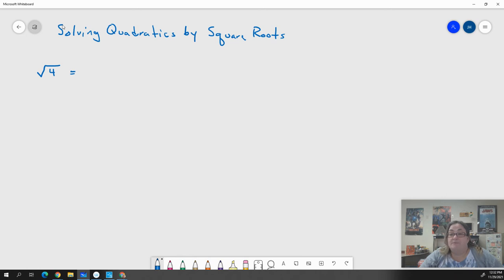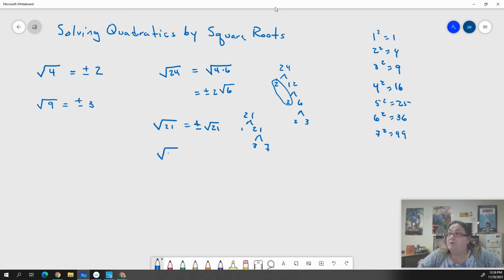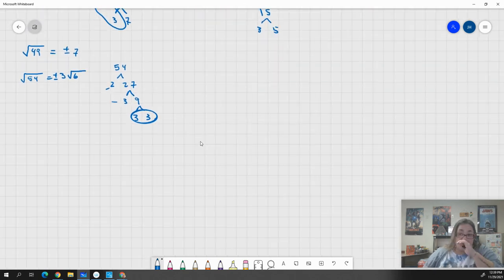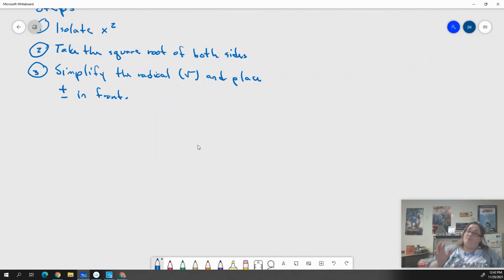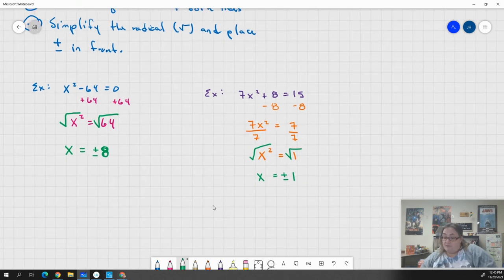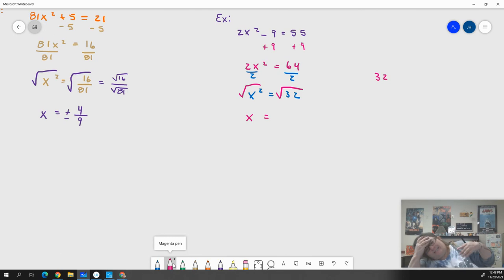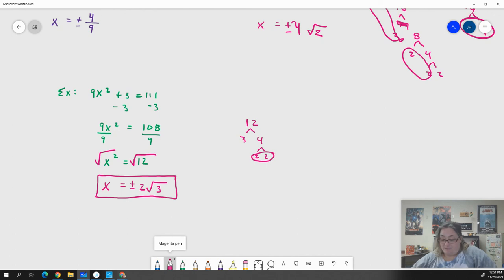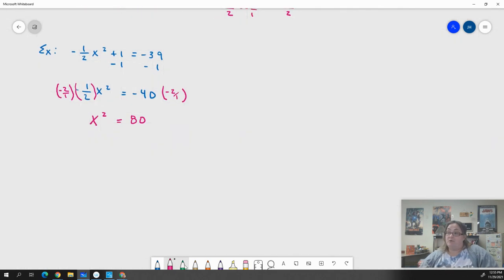P6: Week 16, Day 1